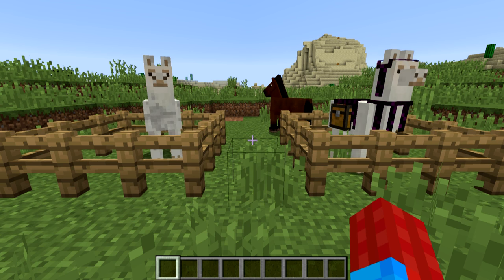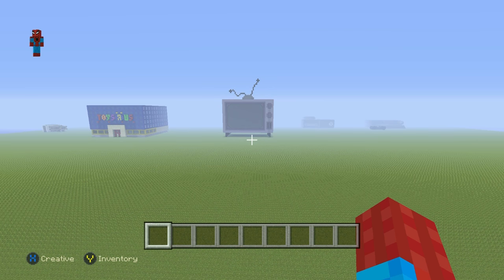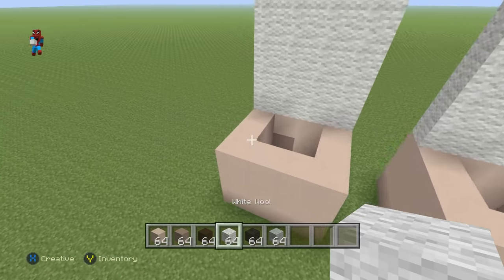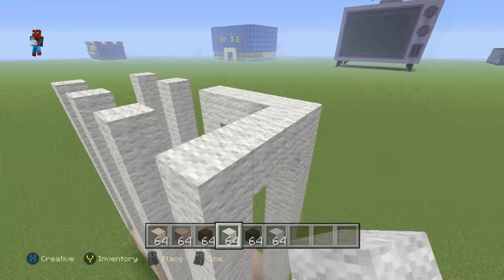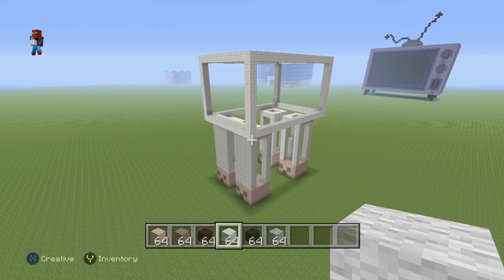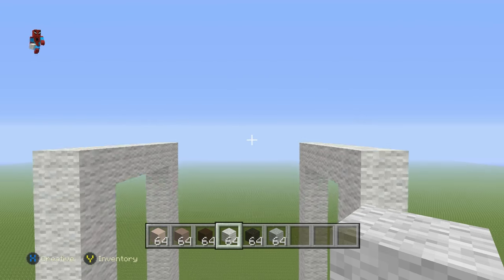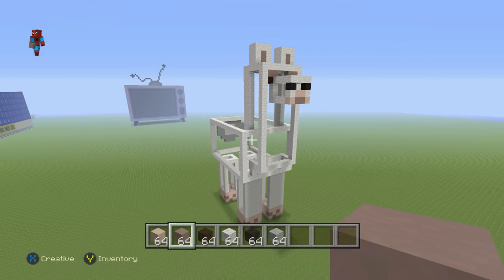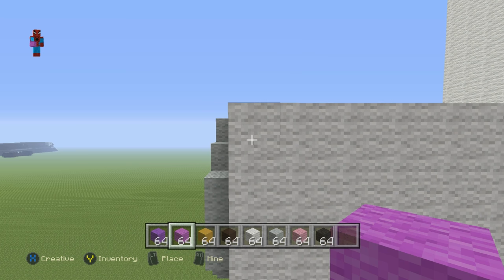Minecraft Tutorial: How To Make A Hidden Llama House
In this video i show you how to make an AWESOME LLAMA HOUSE! i have been waiting for these things to be introduced into minecraft forever! not only do i show you how to make this awesome llama statue which is fully customizable BUT it also contains a secret little house for you to find within! if you enjoy the video please give it a like :)